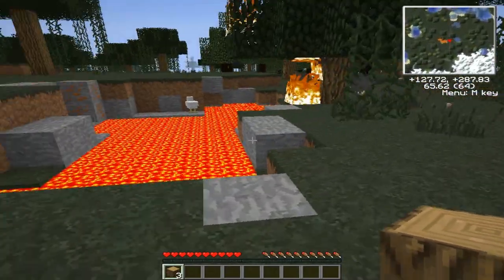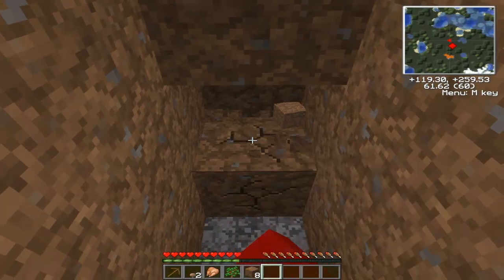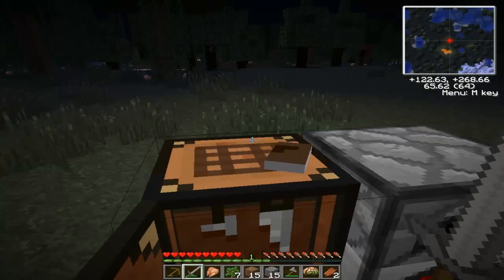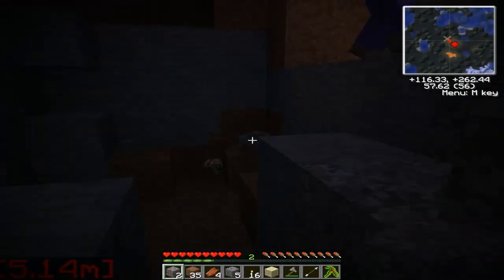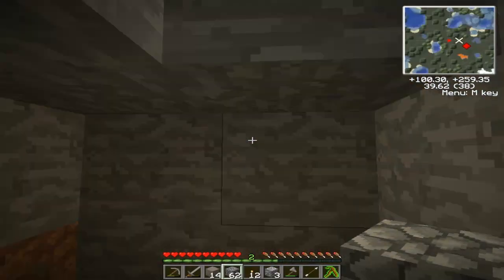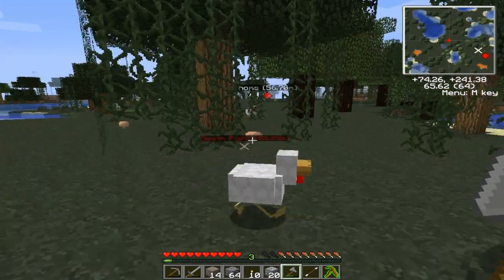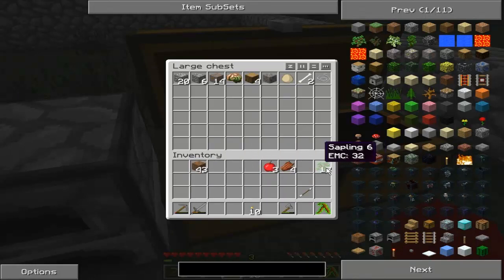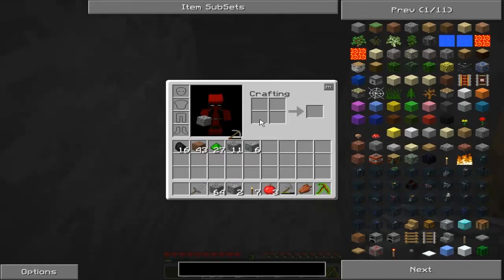Full Metal Minecraft V2 * part 1 *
Full metal minecraft reloaded ! now that i know a lot more about theys mods im taking another stab at this series. how will i fair this time. give me ideas on what to do.